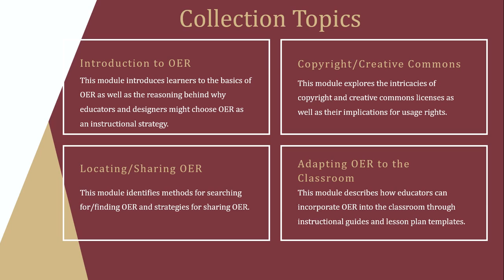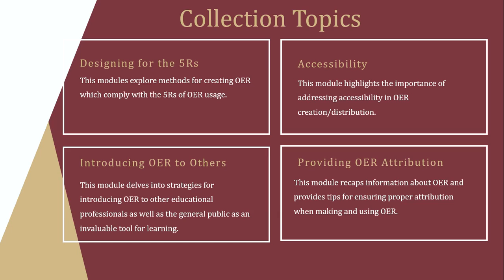EME5250 OER Project Presentation: Part 2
In this video, I will introduce and explore the open educational resources repository developed by the EME5250 Spring 2020 class.

NOTE: This video is also available on the Youtube channel "Grimm Allusions" which is the video creator's personal channel.